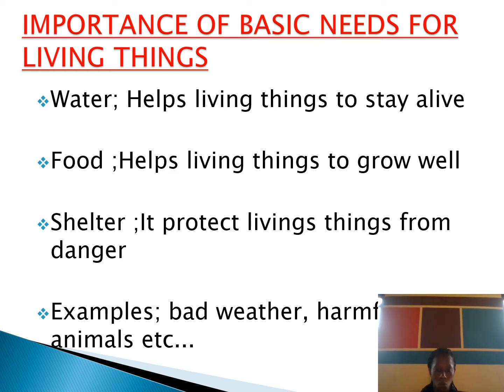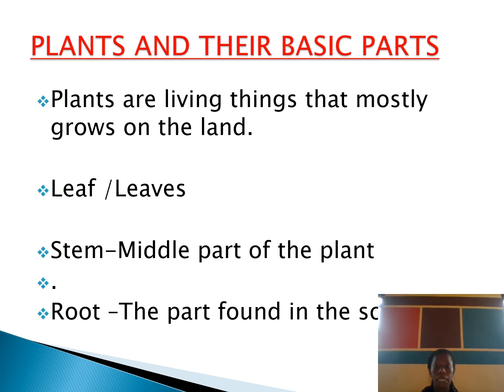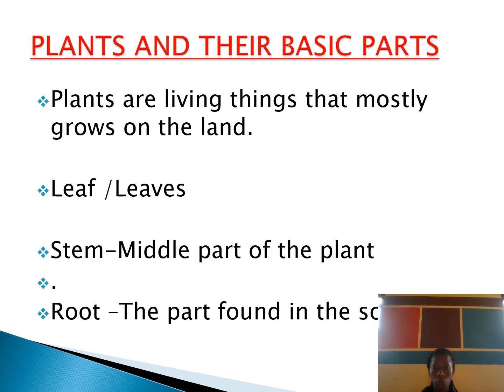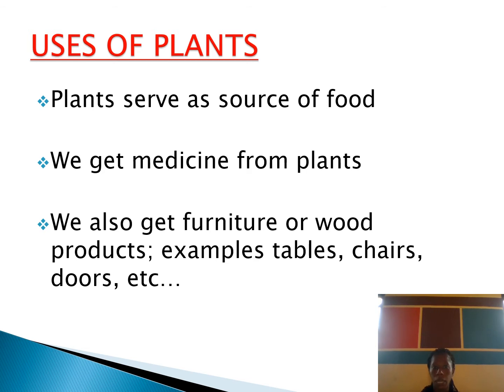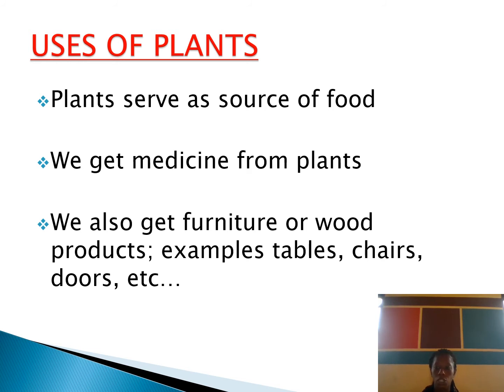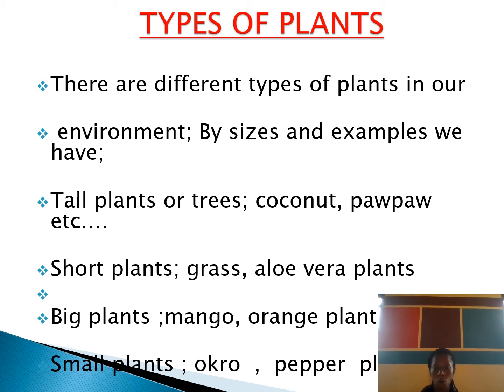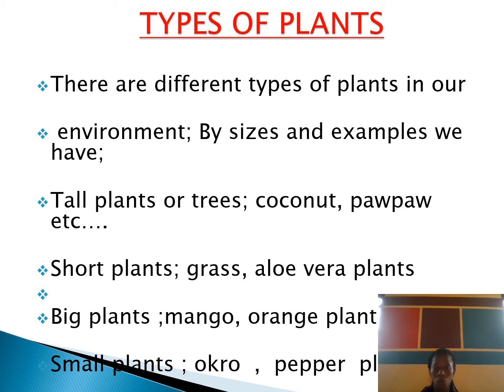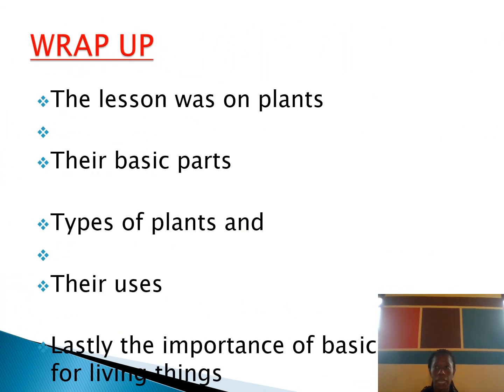BS1 SCIENCE LESSON 4